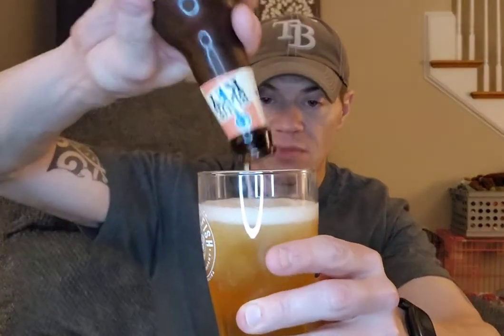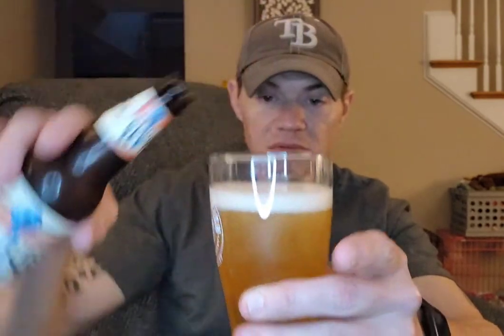Blue Key Peach Wheat Ale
Spied this on my weekly trip to Lidl for $4.99, so had to try it.  Blue Key Peach Wheat Ale by the Central Virginia Brewing Company.  I believe Blue Key is exclusive sold at Lidl.  Has a nice peach aroma, pours hazy yellow, typical unfiltered wheat beer residue at the bottom of the bottle.  Has a mild peach flavor, not very sweet.  Dry finish, refreshing.  Will definitely get this one again, @ $4.99 this was a steal.